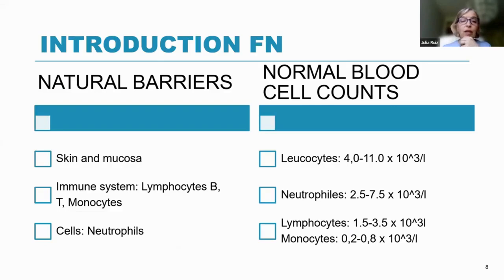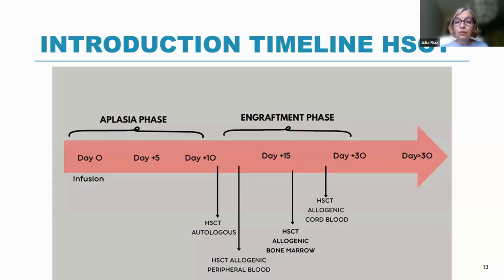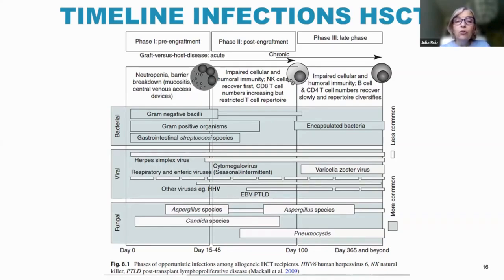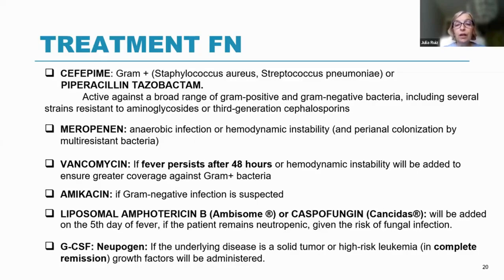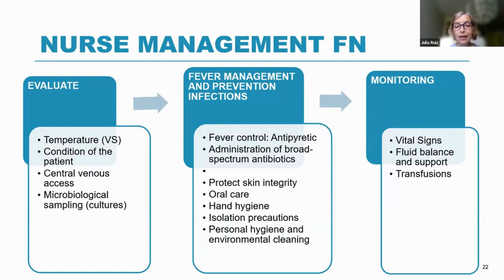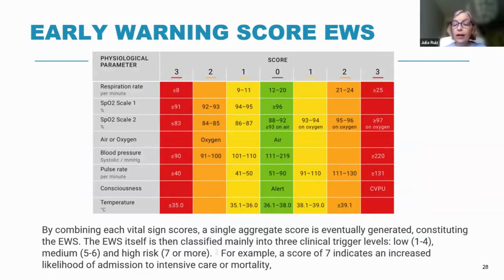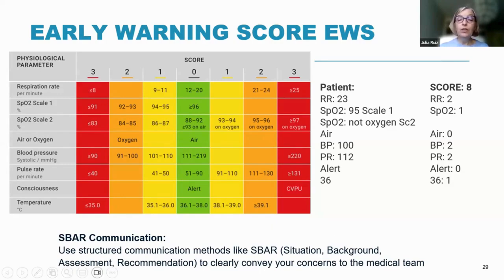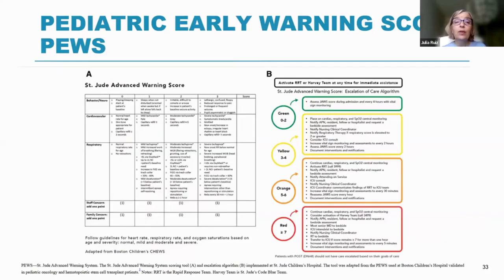2025-10-01 EngraftED Nurses Training - Febrile Neutropenia - Julia Ruiz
BMT Classroom started as a passion project amongst a few key Haematologists in South Africa with a love for bone marrow transplantation and the hope to share ideas and experience with one another and trainees. It has since grown into a trusted safe space where
 groundbreaking research, novel treatment and challenging patient cases can be discussed within a close-knit community. Recordings are available under access-control to doctors and nurses working directly with these types of patients.